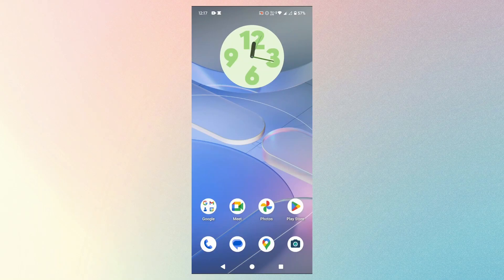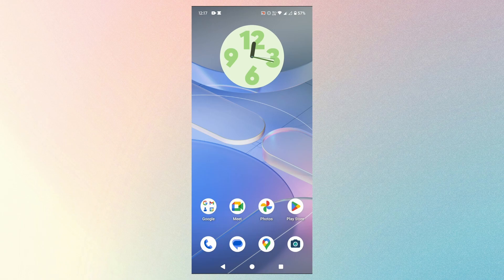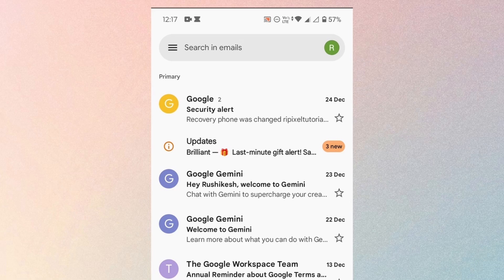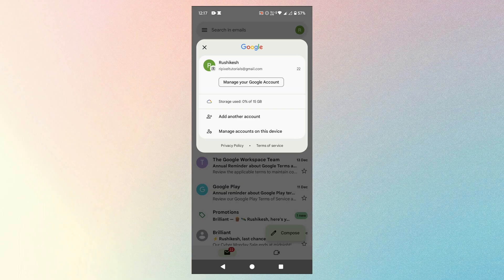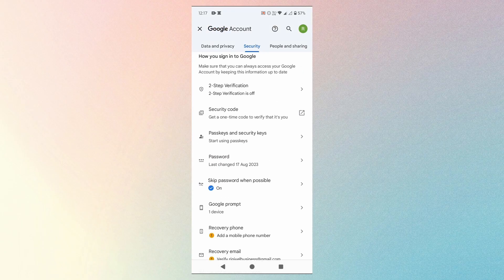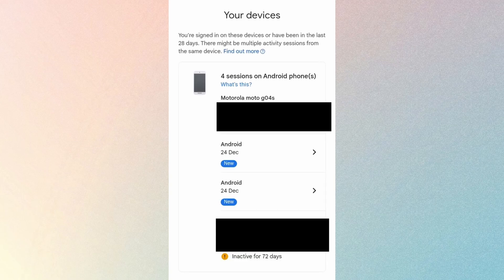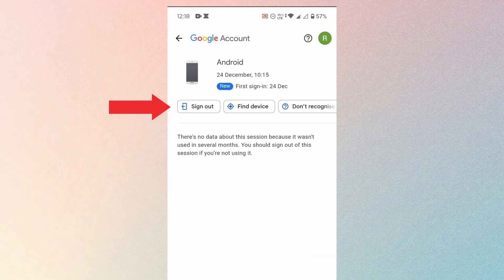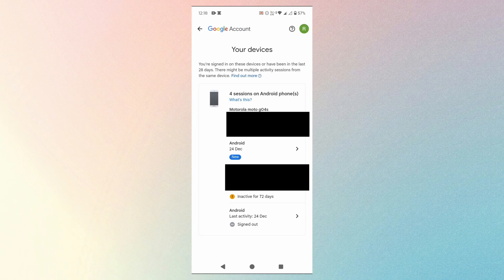How to Remove Gmail Account from Other Devices (Quick Method)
Learn how to remove Gmail account from other devices step-by-step.

Sign-out from other devices to safe guard your Gmail account. Protect your data and privacy with this quick tutorial.

How to remove Gmail account from other devices:

1. Open Gmail app.
2. Tap on the profile icon at the top right corner of the screen.
3. Tap on the account that you want to remove from other device.
4. Tap on Manage your Google account.
5. Go to the Security tab.
6. Scroll down and go to Your devices.
7. Tap on Manage all devices.
6. Tap on the device you want to sign-out from.
7. Tap on Sign-out and again on sign-out.